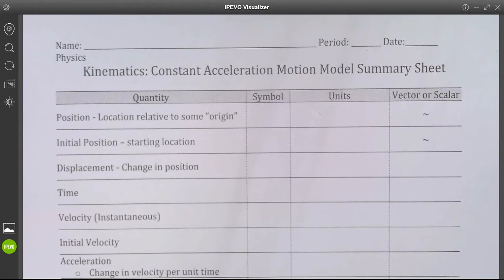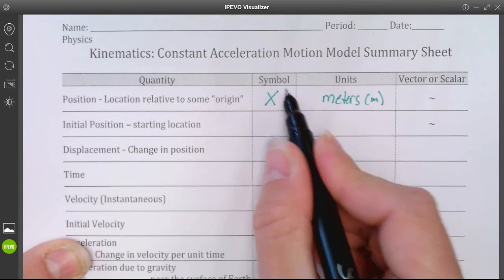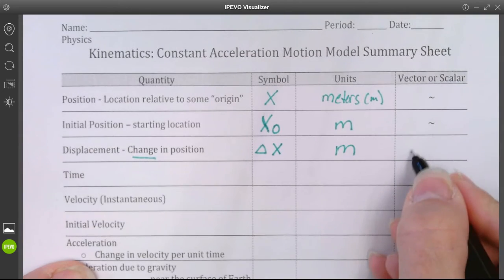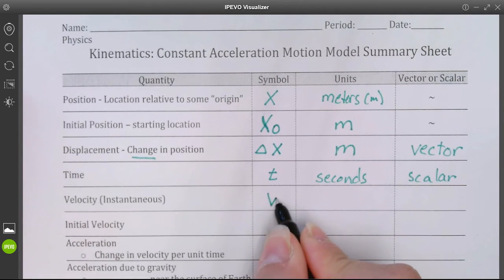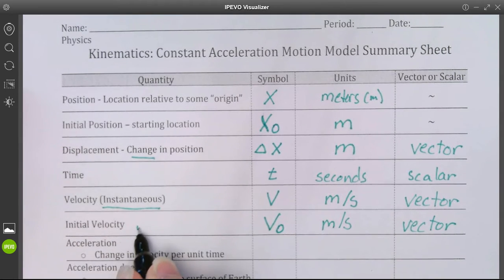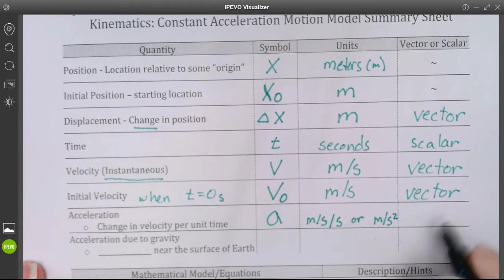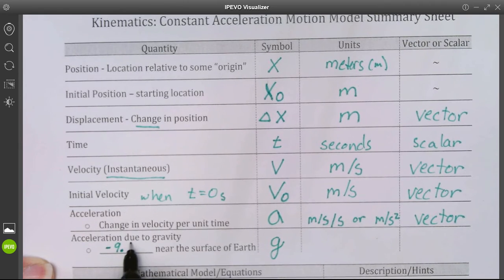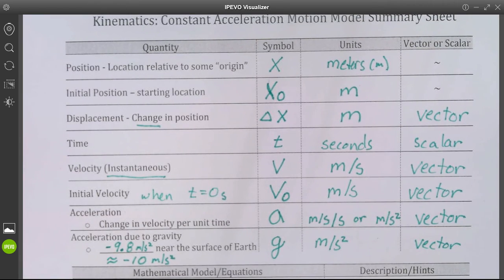Physics - Summary - Constant Acceleration - Video 1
Filling out the Summary Sheet for Constant Acceleration